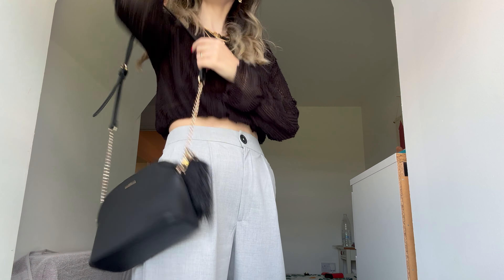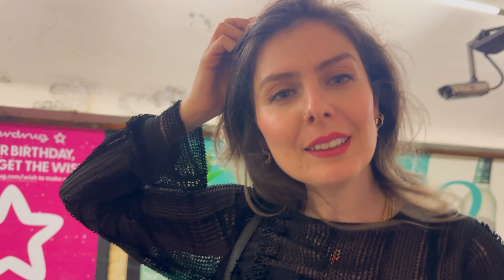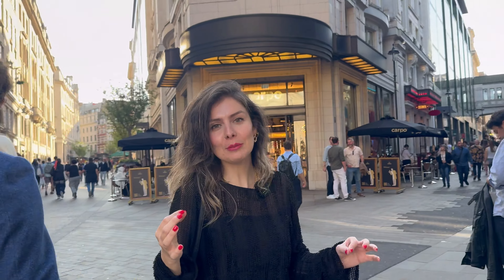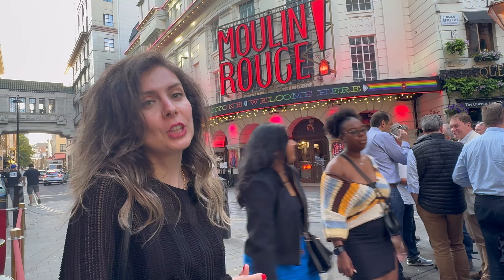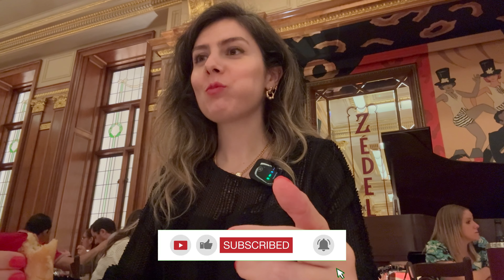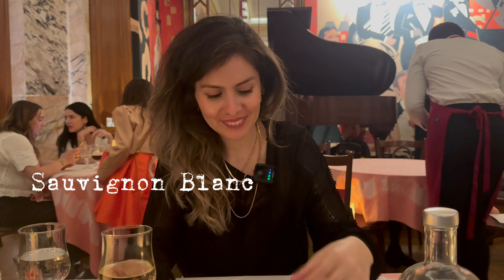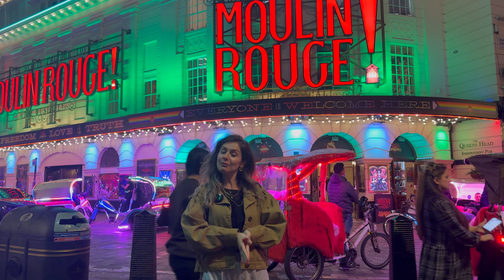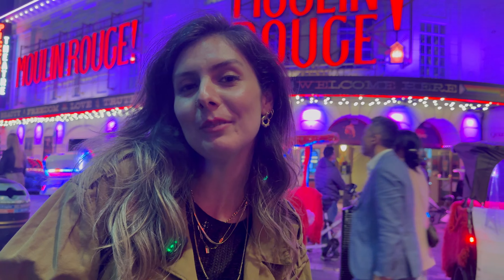Doğum Günümde Brasserie Zedel Deneyimi | Londra Restaurant Rehberi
Bu videoda doğum günüm sebebiyle Londra'nın en iyi Fransız restaurantına gidiyoruz. Brasserie Zedel.
Bu restaurantın hem yemekleri, hem servisi, hem de ambiyansına bayılıyorum.
Yolunuz Londra'ya düşerse bu restaurant'da yemek yemenizi şiddetle tavsiye ediyorum.
İyi Seyirler!